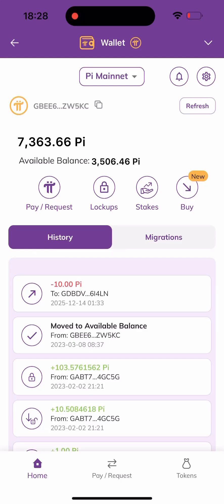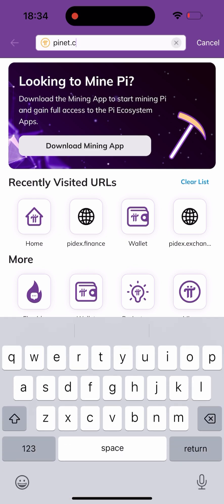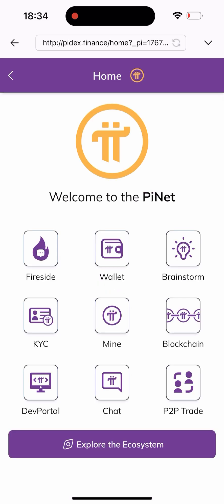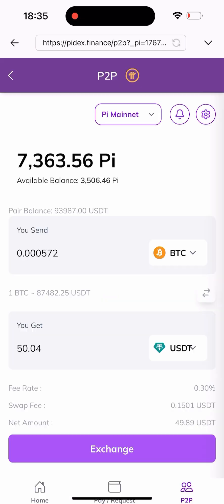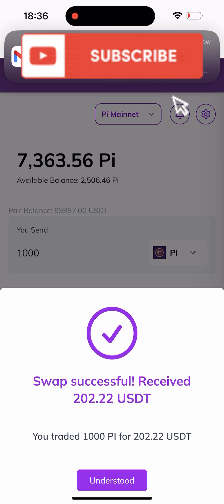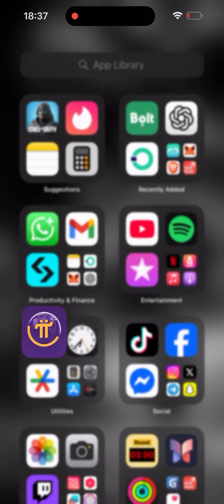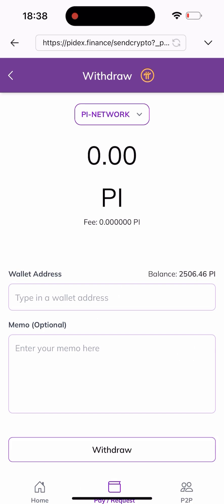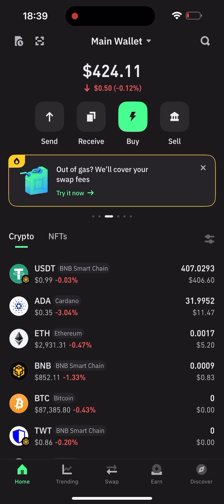Pi-Network update how to swap pi coin into USDT on the browser (step by step guide)